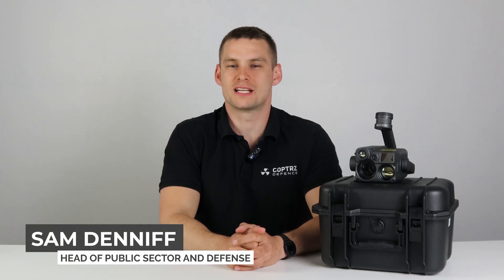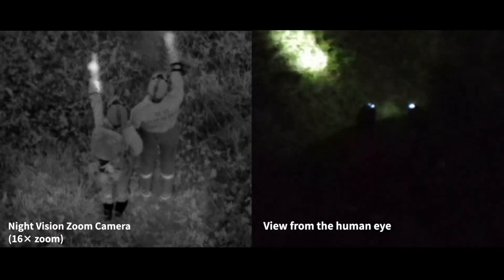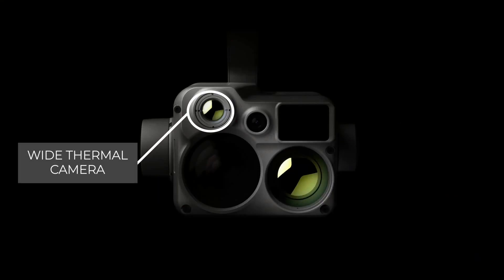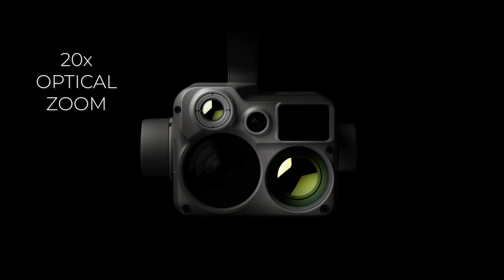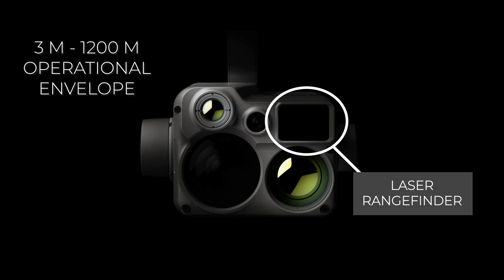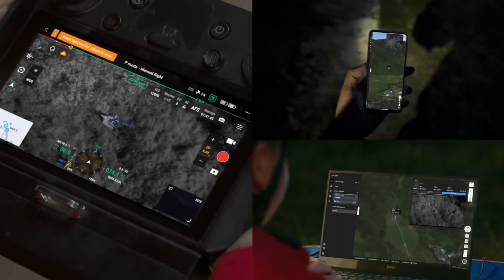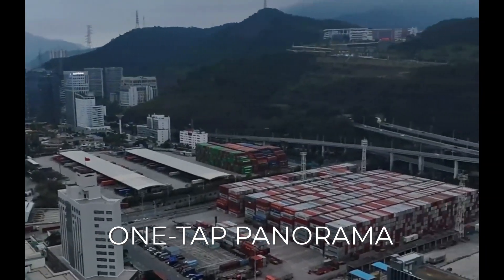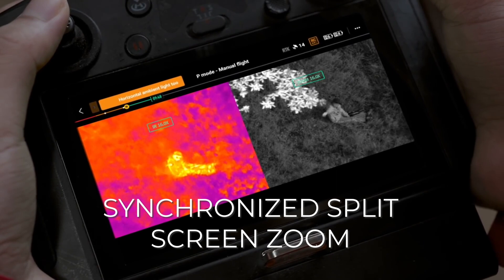Unboxing the Zenmuse H20N - DJI's first NIGHTVISION drone payload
The Zenmuse H20N integrates starlight sensors into its zoom and wide-angle cameras. Pair this with dual zoom thermal cameras and a laser rangefinder, and you have a versatile hybrid payload that rises to the occasion.

Head of Public sector at Coptrz, Sam Denniff takes you through the technical specification of this revolutionary payload, as well as all of the AI smart features and how it compares to the Zenmuse H20T.